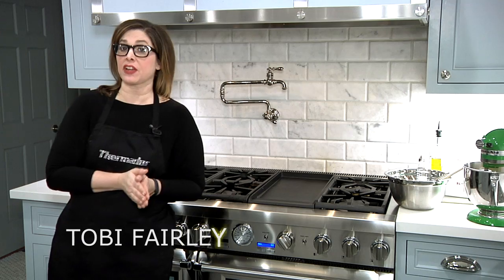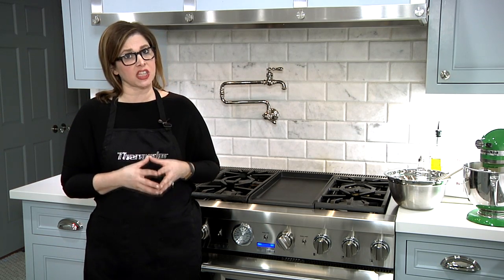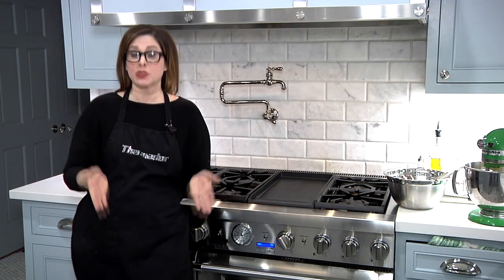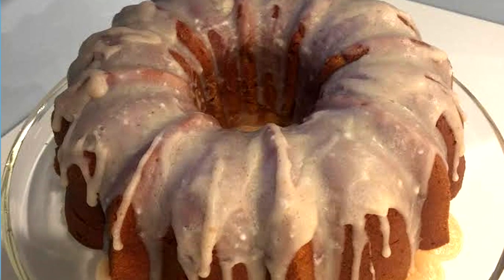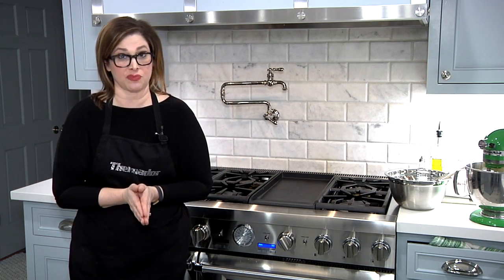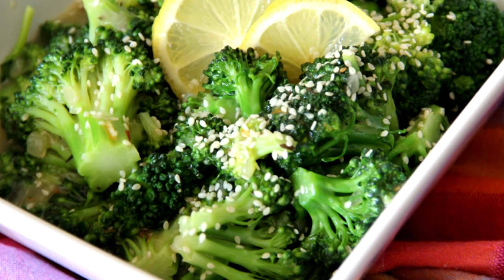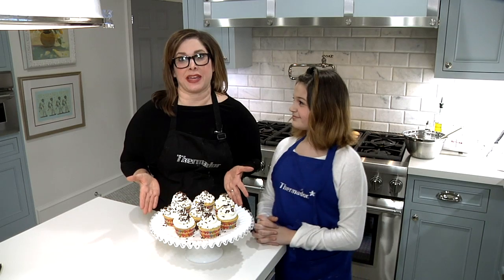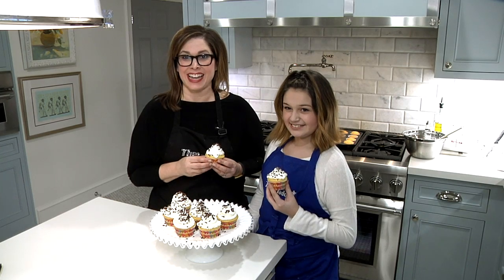Thermador in the Kitchen with Tobi Fairley